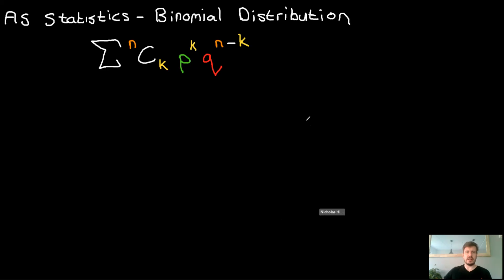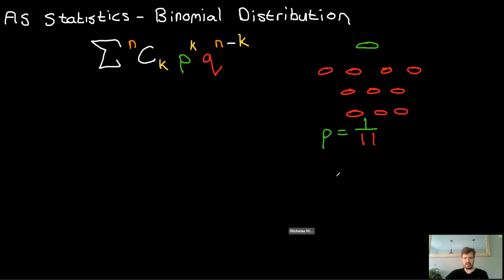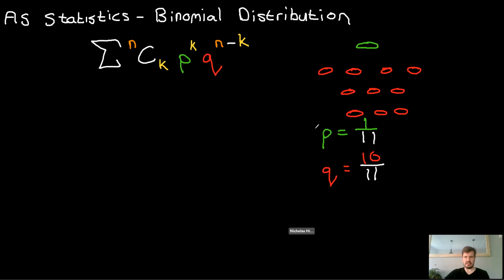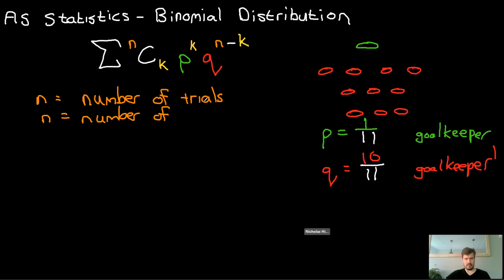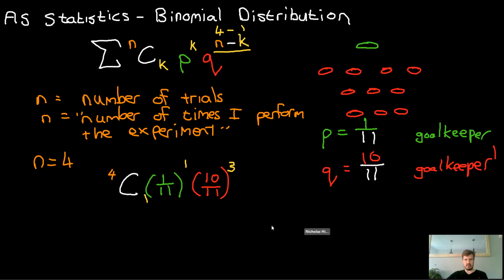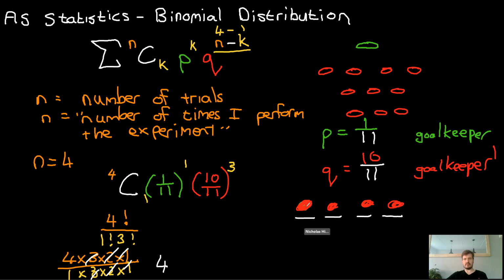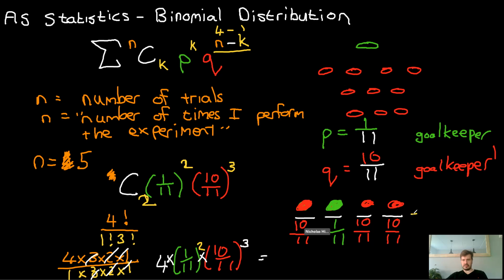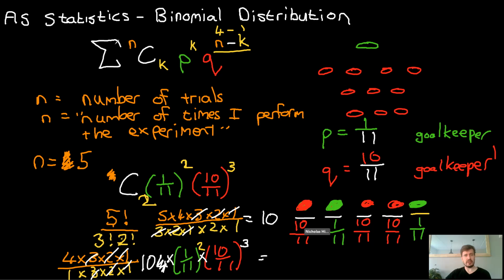AS Statistics - Introduction to Binomial Distribution - The formula explained!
In this lesson I introduce the Binomial Distribution Formula.